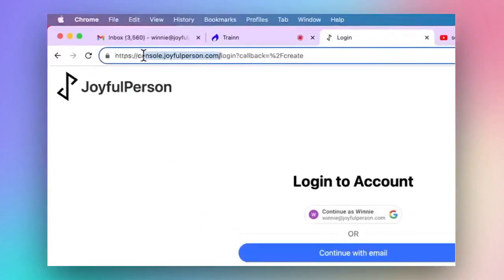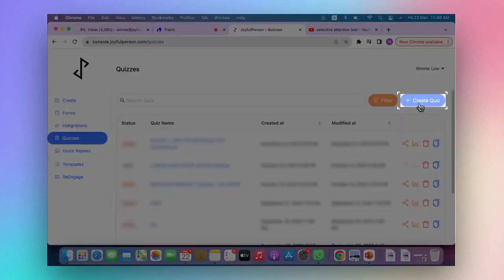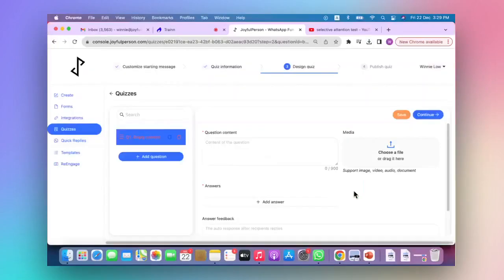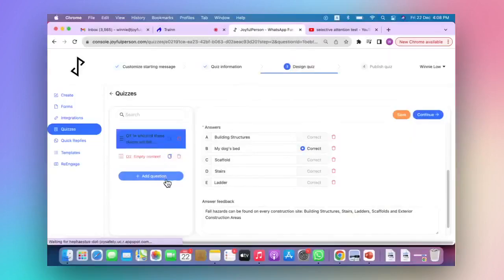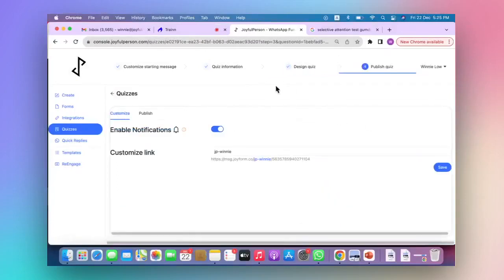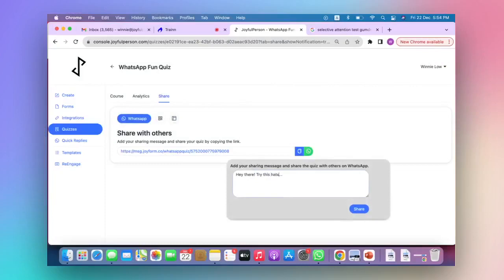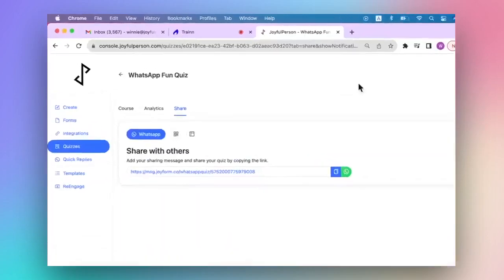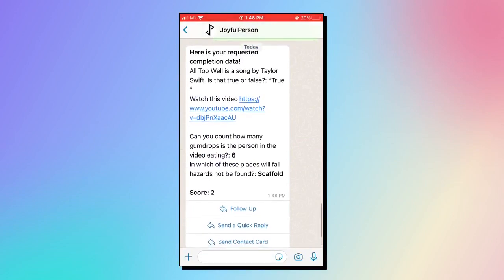How to Make a Quiz on WhatsApp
Using WhatsApp Quiz Maker by JoyfulPerson, now you can create a quiz on WhatsApp that get 3x more completions, twice faster!
1. Sign up and try it free today
2. Give the demo WhatsApp quiz a try

0:07 Log in or sign up a new account
0:36 Create a new quiz
1:19 Create a new question
1:22 Multiple Choice Question Type , add image, video, pdf or audio in every question
2:04 True and False Question Type
2:10 Add multimedia to your question e.g. upload a video or YouTube link
2:18 Re-order, duplicate and delete questions
2:37 Turn on WhatsApp notifications to get notified of quiz responses, personalize the link to your quiz
2:51 Publish your quiz
2:59 Share your quiz as a link, QR code or embed in your website
3:09 Share your quiz with your WhatsApp chats and groups
3:33 How a quiz on WhatsApp will look like for your users or learners - begin by clicking the link, send the starting message, reply to the questions, get feedback on the answers, viewing the multimedia and auto scoring.
4:04 View quiz responses, score and completions, download to CSV from the Analytics dashboard
4:23 Bonus: Get notified on WhatsApp of your quiz completions and responses!

Why Create and Share a Quiz on WhatsApp?
⚡️ No onboarding needed! WhatsApp is a platform everyone is familiar with and know how to use! Do a quiz like how you would reply to a message.
⚡️ No app download needed! Forgot your login and password? Just click the link send the message and get started right away in WhatsApp!
⚡️ Auto marking and scoring. Answer the questions and get feedback right away!
⚡️ Share the quiz link or QR code easily with your WhatsApp chats, groups or social media pages.
⚡️ Easily access any information in the quiz any time from your WhatsApp chat history
⚡️ Whether you are a trainer, marketer, business owner or team leader looking to do a quiz for 10 or 1,000 people, you can get your quizzes to the right audience at scale in WhatsApp and get responses fast without manually gathering people in a room or sending hundreds of emails or messages.